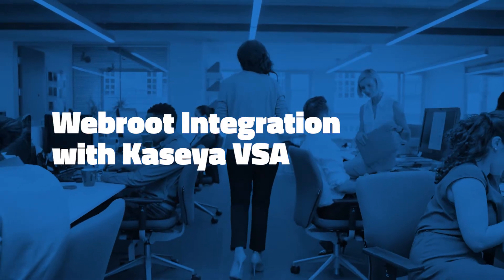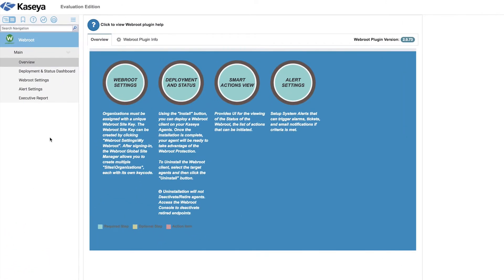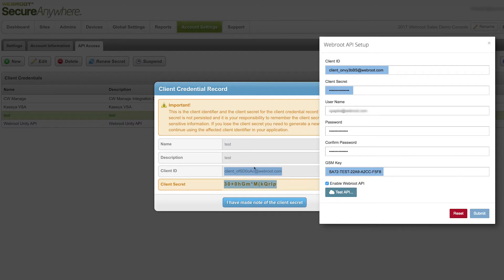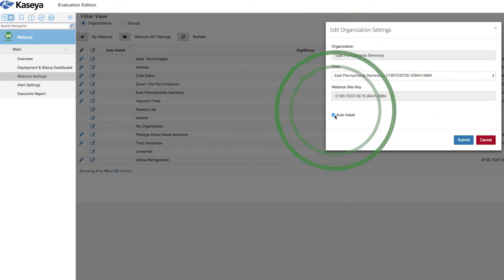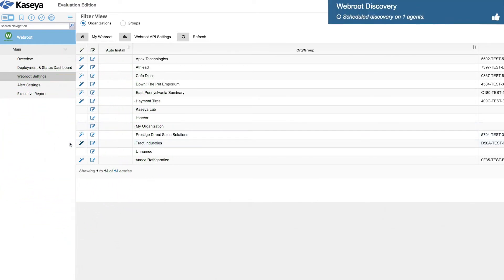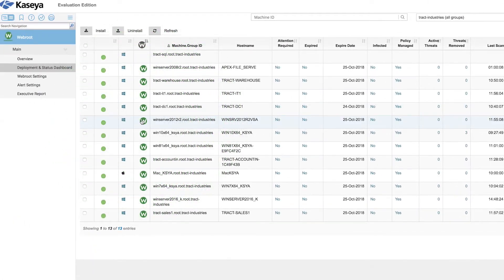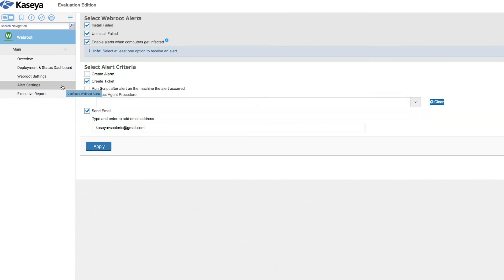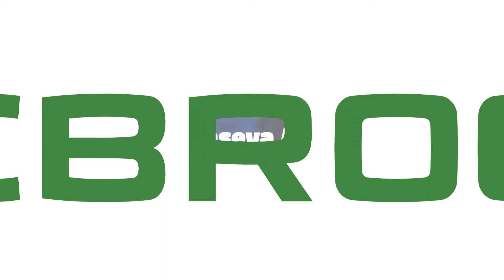Kaseya Product Integration Demo | Webroot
Webroot integrates seamlessly with Kaseya versions 9 and above. The Webroot Kaseya module is a single executable that takes just minutes to install and configure. It combines all crucial endpoint management data in one place, which increases efficacy and shortens response.